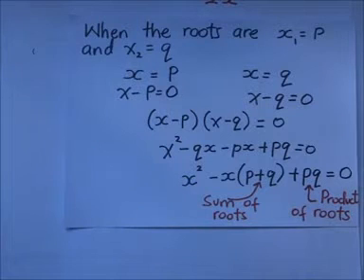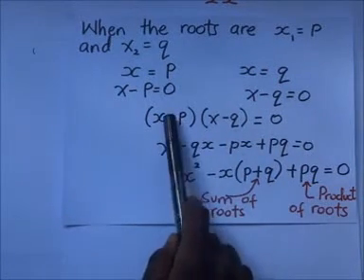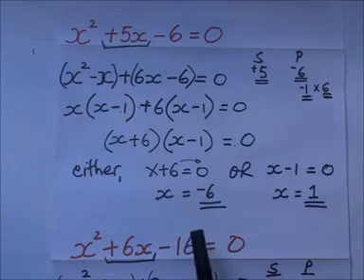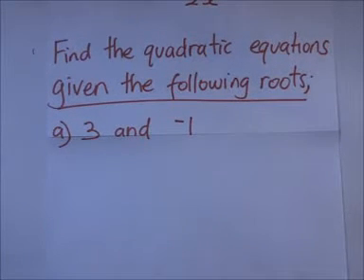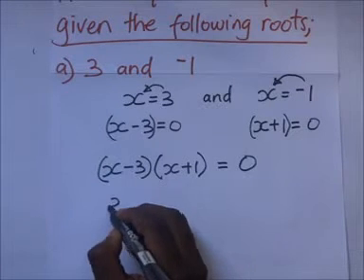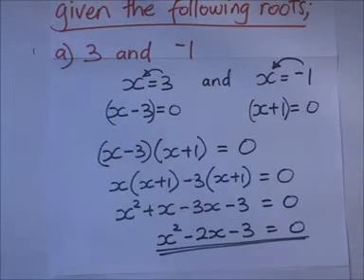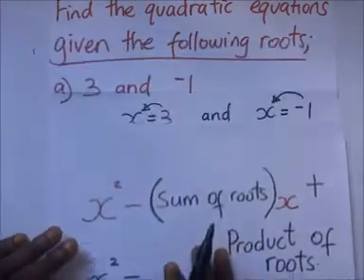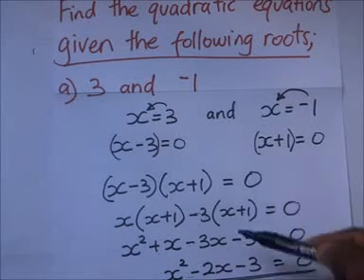Solving Quadratic Equations | Forming Equation When Given Roots